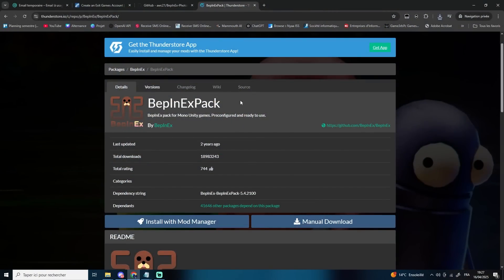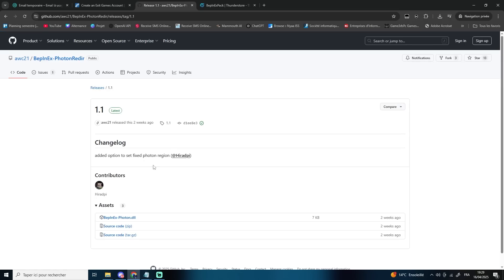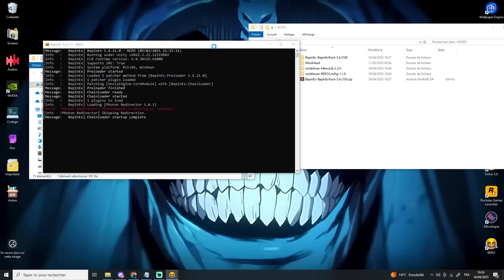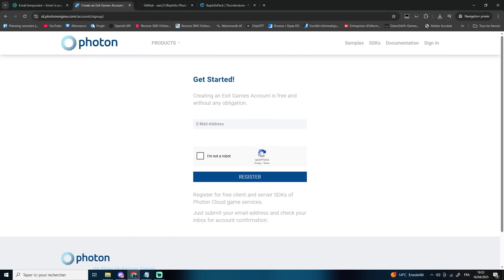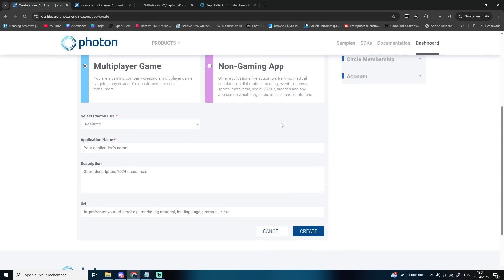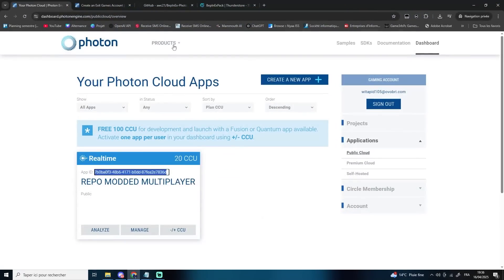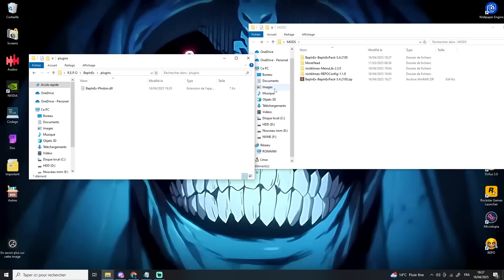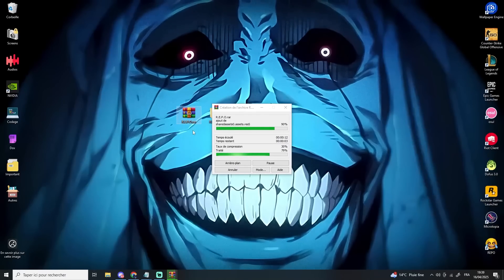How to play R.E.P.O cracked version modded in Multiplayer (CustomAuthenticationFailed fixed)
🔧 Everything you need to get modded multiplayer working on REPO (cracked version)!

In this video, I show you step-by-step how to install mods on REPO, and how to fix the multiplayer issue for cracked versions using a special mod.

💡 Make sure to follow each step carefully. Once you're done, you'll be able to play the cracked version of REPO with mods and enjoy full multiplayer support.